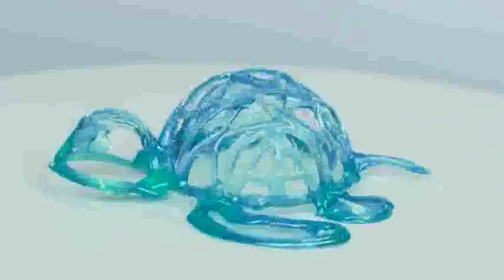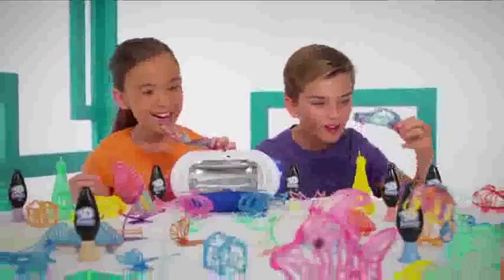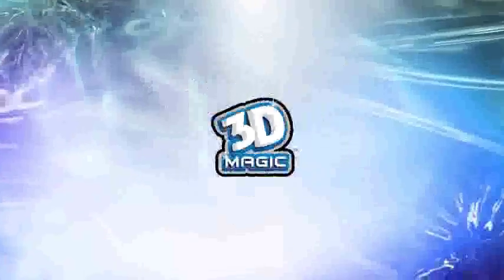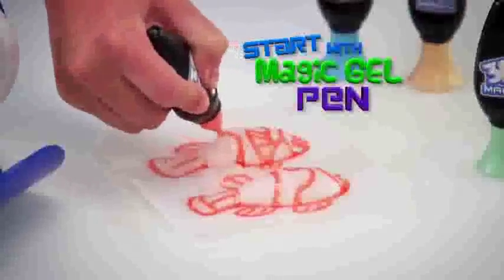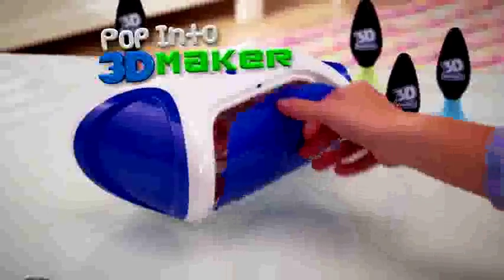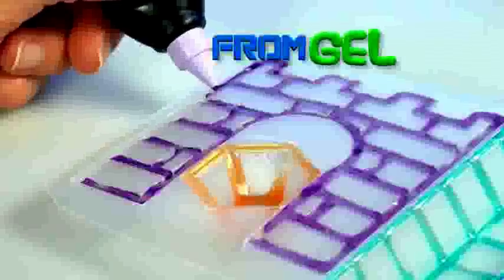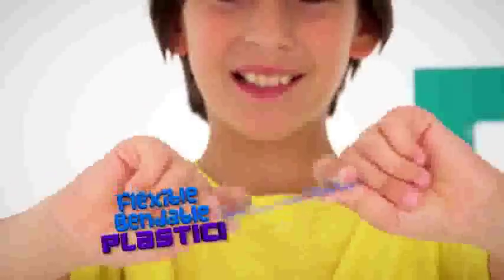3D Magic – Fabryka 3D - EPEE - distri.pl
3D Magic – Fabryka 3D - EPEE - distri.pl